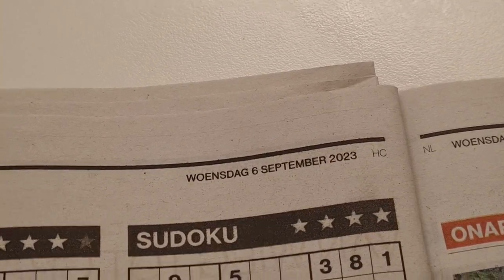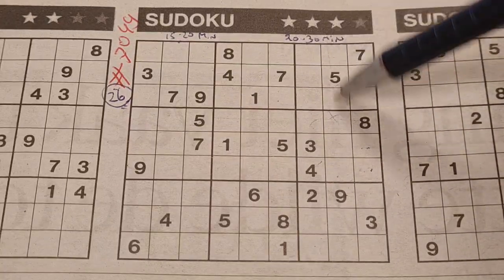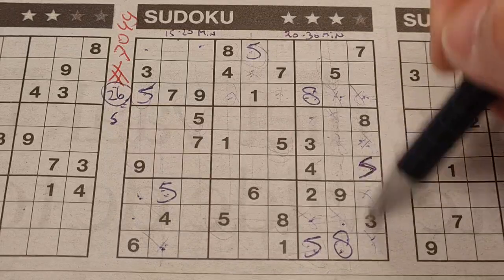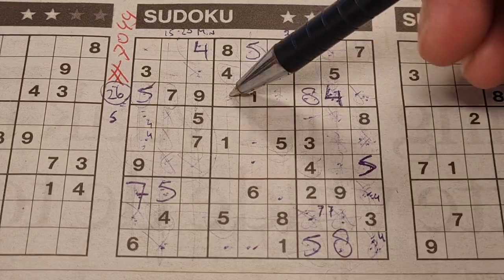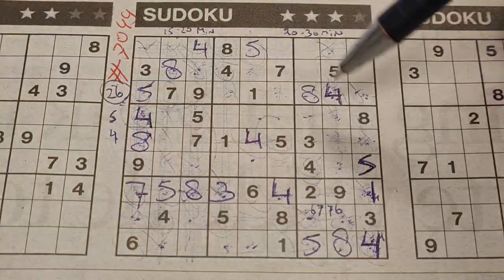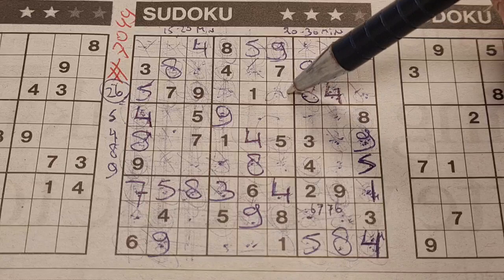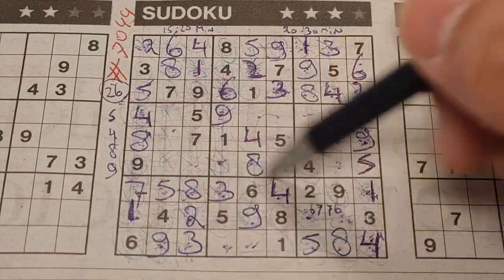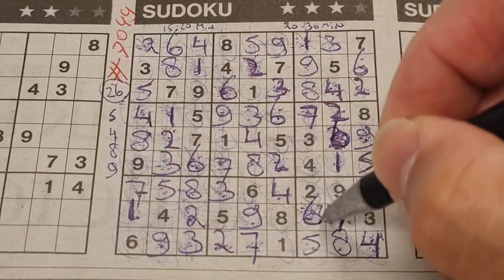Wednesday. Bonus Extra edition (#7049) Three Stars Sudoku puzzle. 09-06-2023 part 1 of 4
Playlist for the Tectonics, Binary's, Letter Sudoku's. For the 1 star, the 2 , the 3 and the 4 Stars Sudoku. I have also
a Playlist for the Heavy, Medium, the Light Sudoku,  the Killer and the Samurai a.k.a. Quintuplet Sudoku.